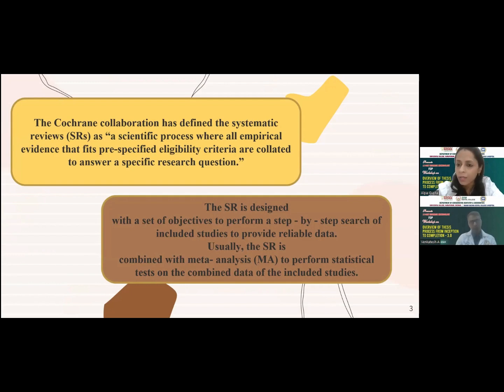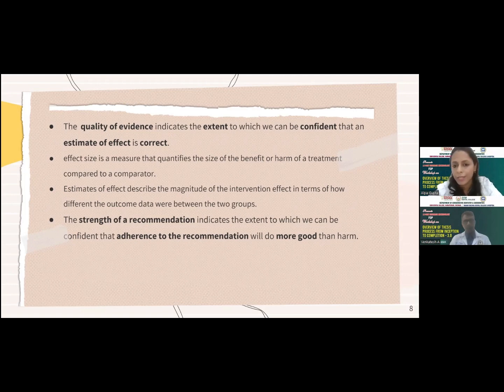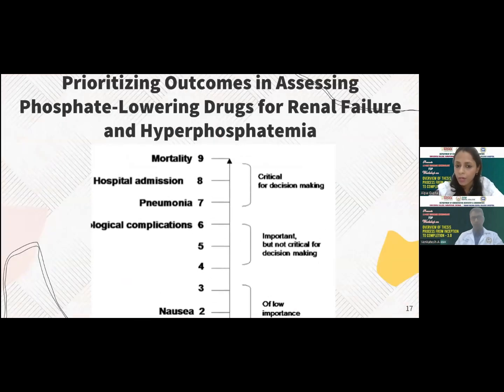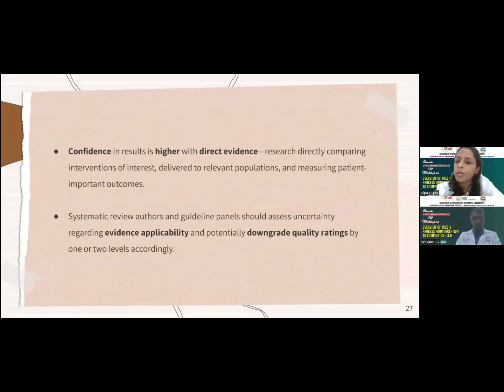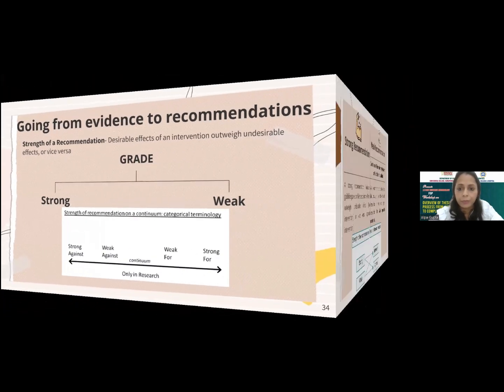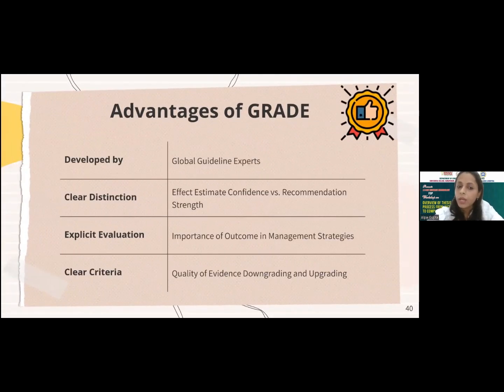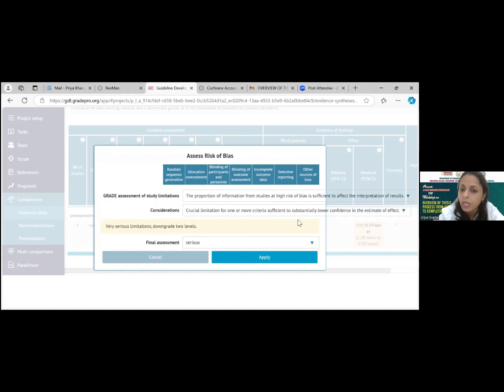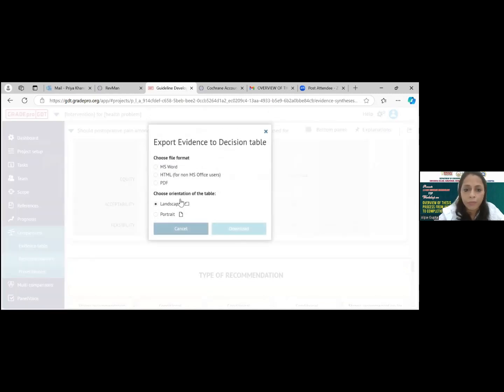Overview of Thesis Process 3.0 - Day 5- Dr Alpa Gupta, Professor, MRDC, Faridabad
A 5-Day FDP Workshop- Organized by the Depts of Conservative Dentistry & Endodontics, SRM DC, Ramapuram, Chennai in collaboration with Manav Rachna DC & Hospital, Faridabad